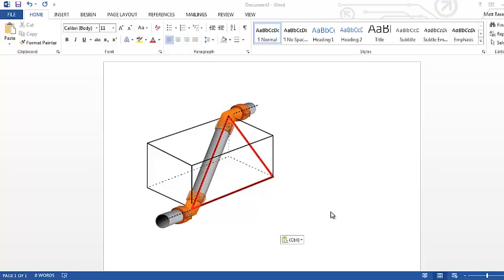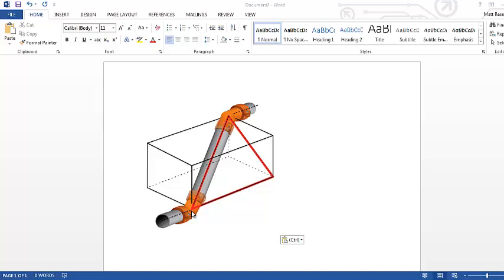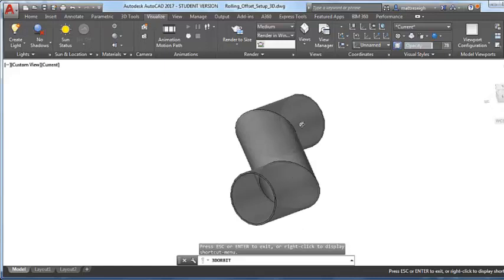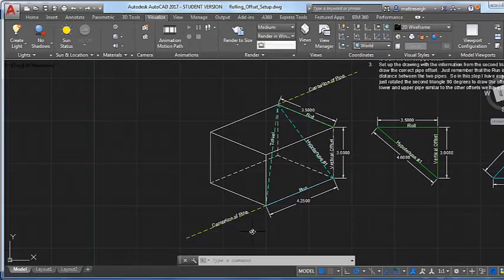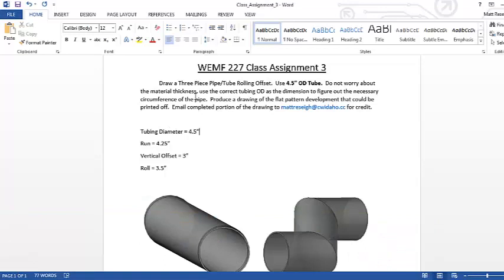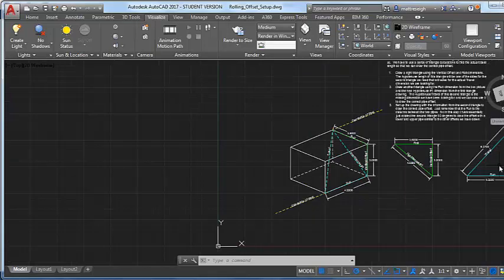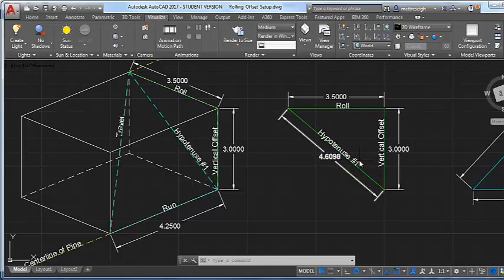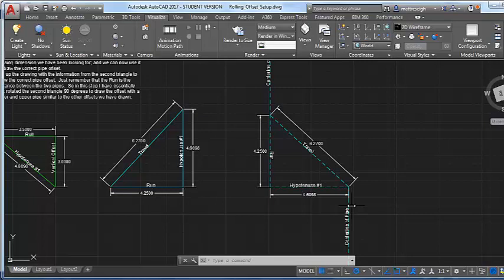08 Rolling Offset Setup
Now that we've tackled piping with a single offset, lets go the next level and show how we work with rolling offset piping.  This video explains how we go about setting up these drawings.